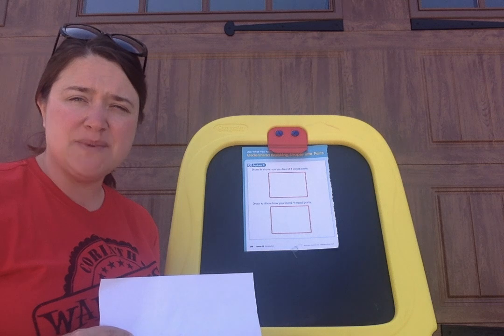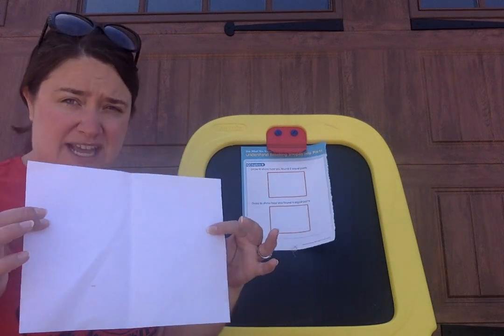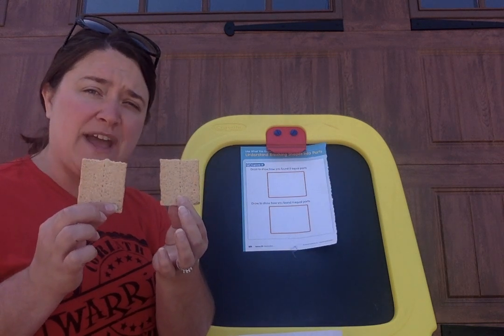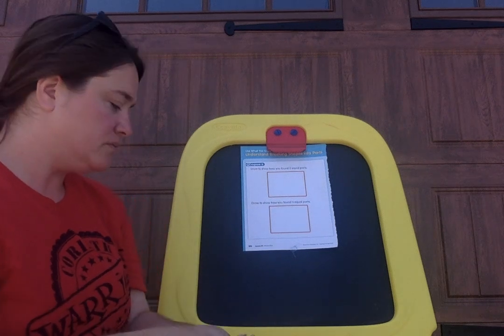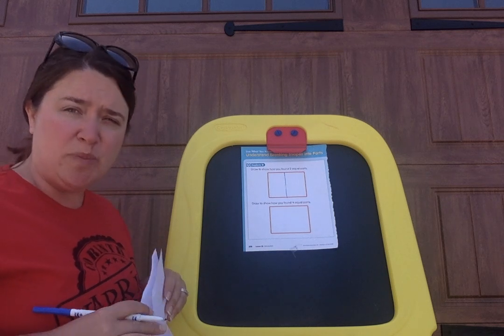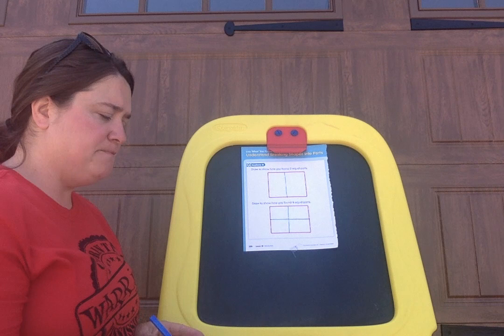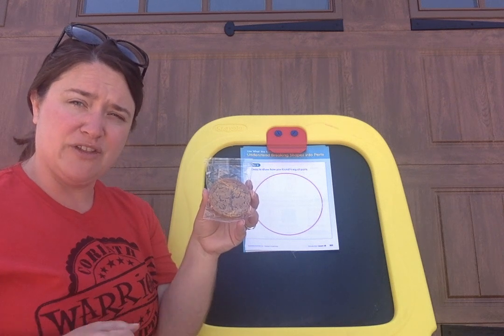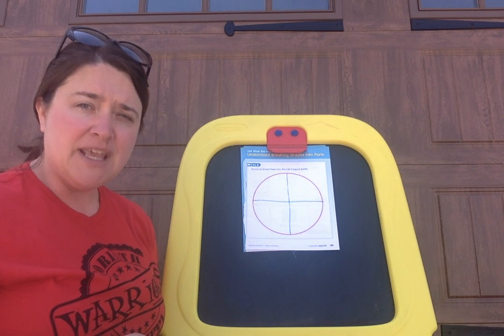Wk 3 Math Understand Breaking Shapes into Parts p.184-185